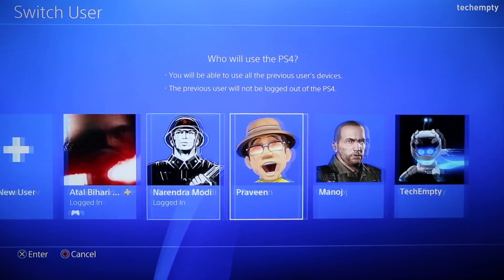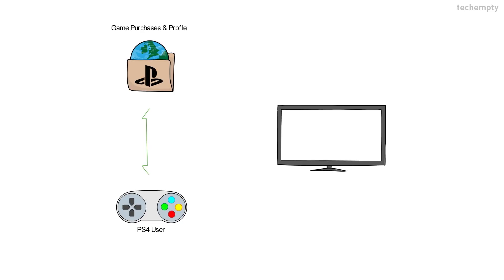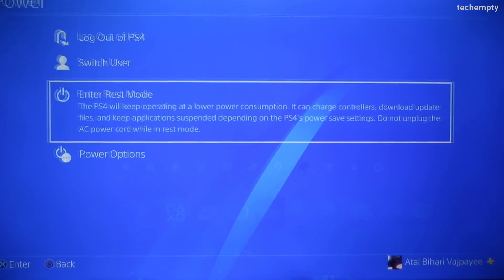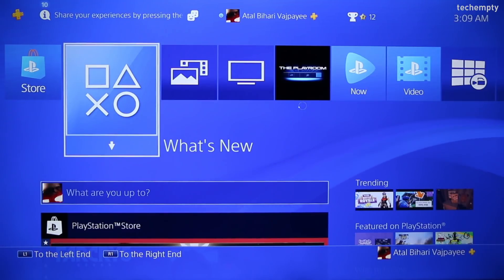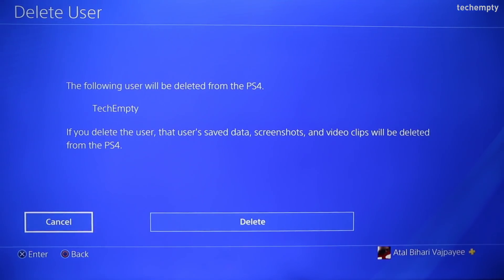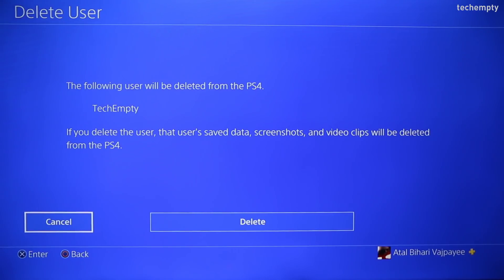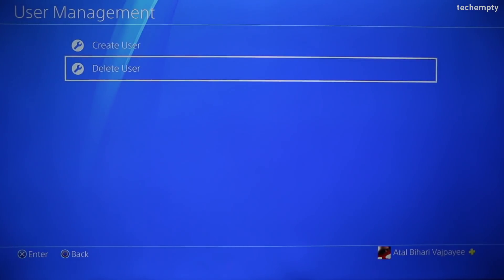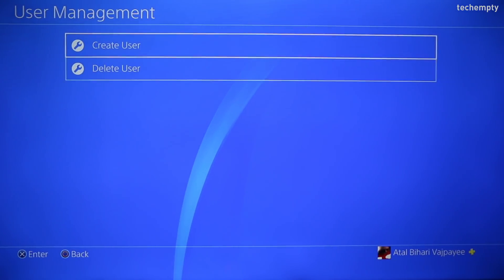How To Delete PS4 User Account?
Delete PS4 User Account easily by following these simple steps. You can create a total of 16 accounts in PS4. Sometimes, we may feel clumsy and thought to remove PS4 user accounts on the console. So, here is the step-by-step tutorial on how you can delete Playstation 4 user account.

Transcription:
First of all, let me tell you what we’re going to do now. We’re basically deleting the local PS4 user accounts that have the game saved data, screenshots and the video clips.

And if you don’t know about the difference between PlayStation Network shortly known as PSN account and the PS4 user, let me tell you about it.

The PSN account is the online account that has the data of your purchases and profile. Sadly, you can’t permanently delete your PSN account. But, to play a game, you must need at least one local PS4 user account, and that should be connected to at least one PSN account if you wish to play online. If you don’t want to go online, then you don’t need to have the PlayStation Network account. I hope you understand that.

Now let’s see how you can delete a PS4 user account from the Playstation settings without factory resetting the console.

Now check the list of users that you have on your Playstation 4 console. To do this, go to Power settings, then Switch User.  All you need to choose the Primary account which you don’t want to delete and in case if you try to delete the Primary account, the PSN account will get deactivated, and you can activate the same PSN account on another console.

So to delete the PS4 user account, go to Settings then Login Settings and here choose User Management Option.

Now pick the Delete user, and you will see the list of user accounts that are under one PSN account. Here except the one you activacted the PS4, delete the users that would like to. Choose the one and press X on the wireless controller. Now you will see the confirmation message like The Following user will be deleted from the PS4, followed by the name of the account. And if you delete the user, that user’s saved data, screenshots, and video clips will be deleted from the PS4.

Once you feel good, move to Delete button and confirm the selection by choosing X on the joystick. It will first deactivate the user, and then you will get another confirmation message like Are you sure you want to continue? Choose Yes to confirm the choice, and the user will be deleted. Repeat the same steps for other users.